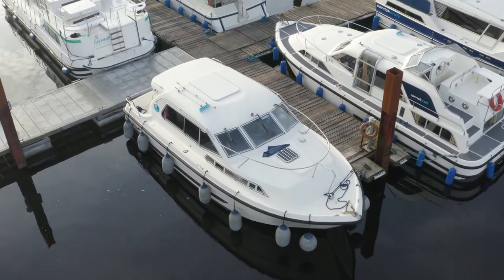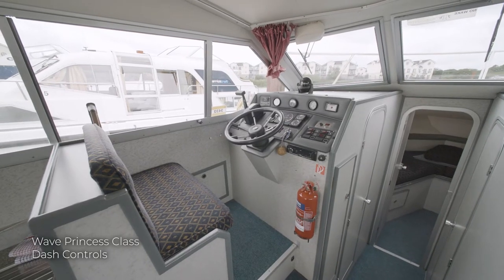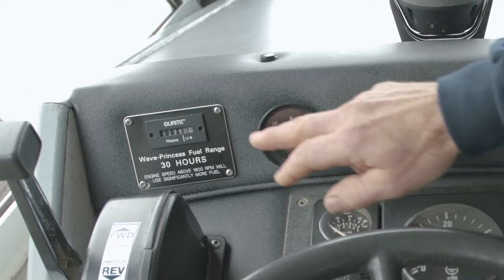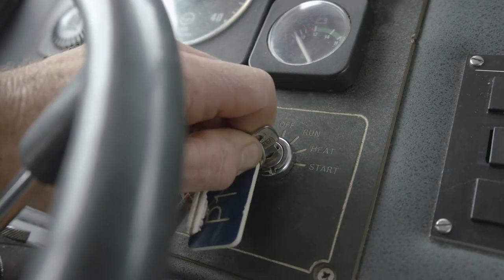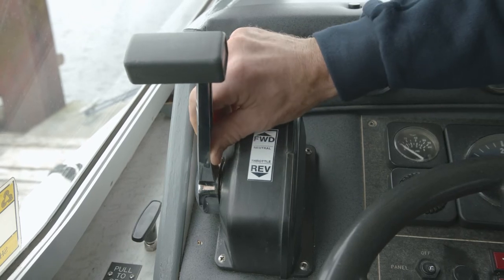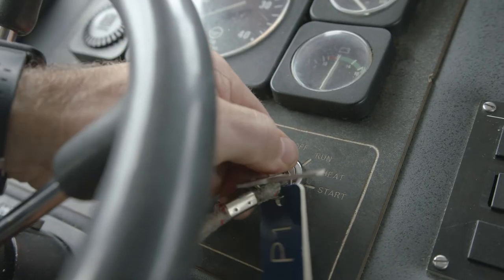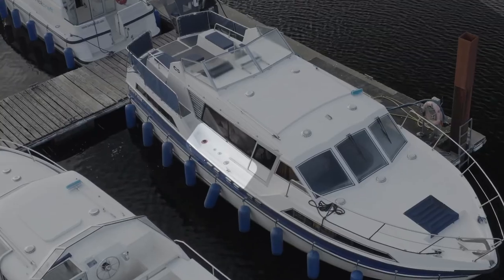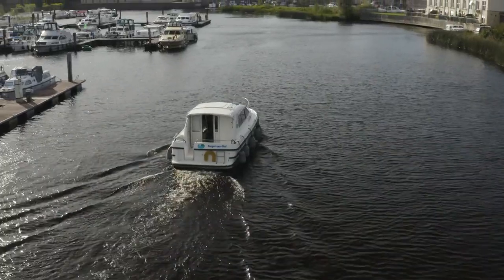Boat Demonstration - Wave Princess